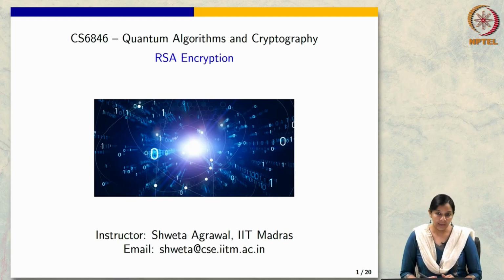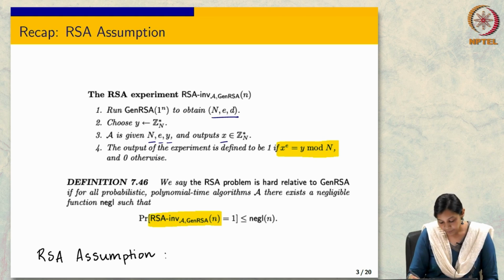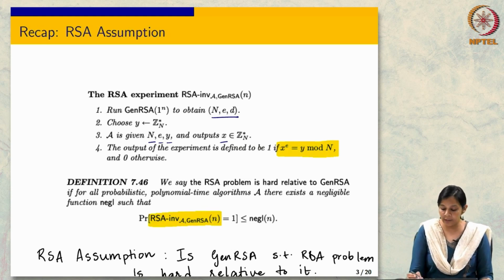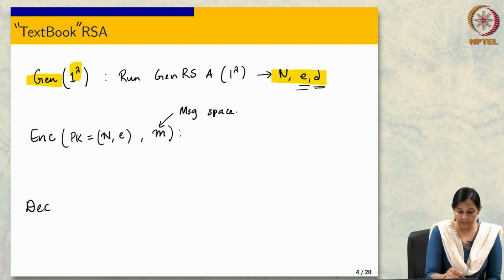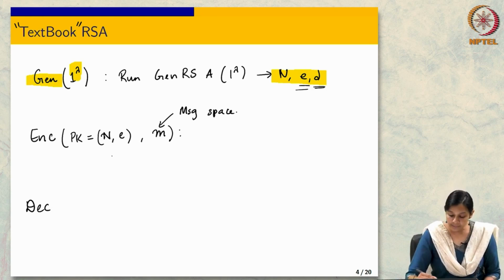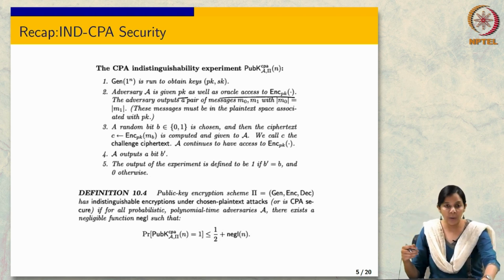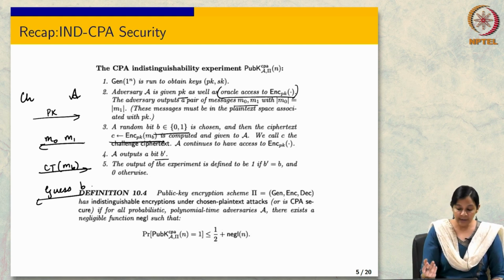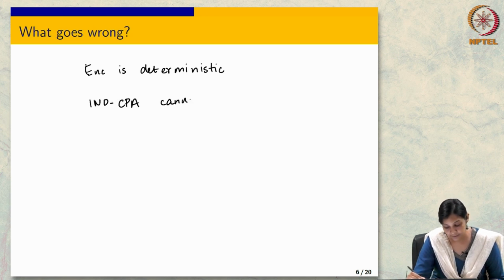RSA Encryption Part 1